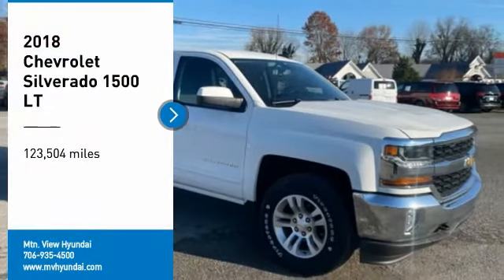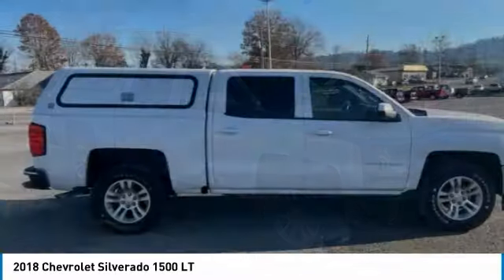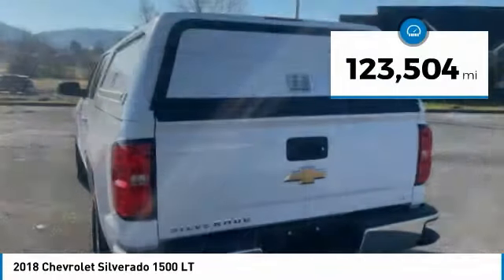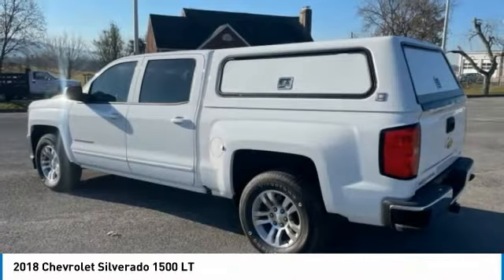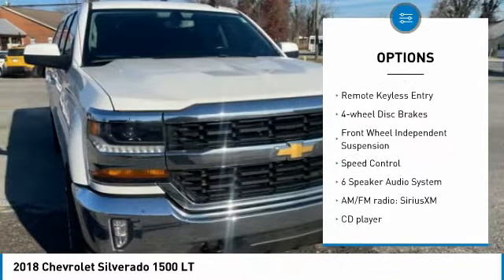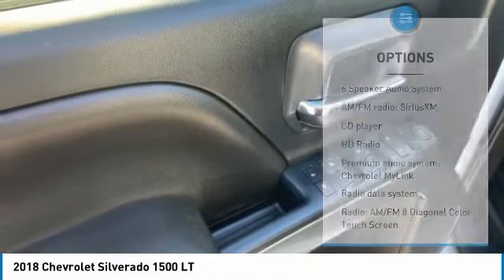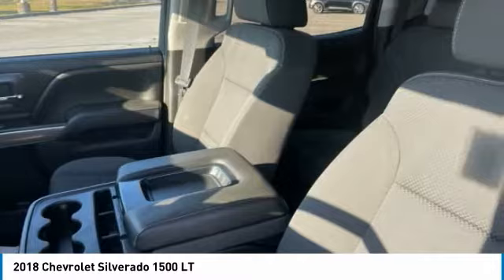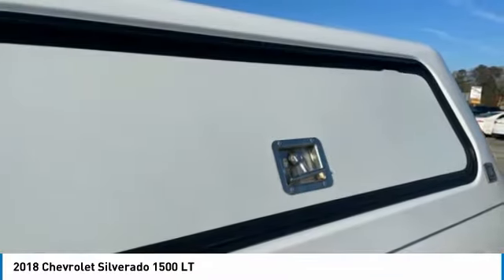2018 Chevrolet Silverado 1500 LT Summit White in Chattanooga P1803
2018 Chevrolet Silverado 1500 LT

CARFAX One-Owner. Clean CARFAX. Recent Arrival! Locally owned and serviced, Bluetooth, BACKUP CAMERA, Recent Oil Change, Service Records Available, TOW PACKAGE, CAMPER TOP, 6-Speed Automatic Electronic with Overdrive, 4WD, Jet Black w/Cloth Seat Trim.brbrAwards:br * 2018 KBB.com 10 Most Awarded Brandsbr** MAY REQUIRE FINANCING THROUGH DEALER FOR INTERNET PRICE ** Proudly serving as North Georgia's only Hyundai dealer! Located in Ringgold, Ga, you can buy with confidence knowing Mtn. View Hyundai is family-owned and will treat you like family. With all makes and models of Pre-Owned vehicles in addition to our robust selection of Hyundais at the areas lowest prices, choose Mtn. View Hyundai for all of your automotive needs. Convenient to Chattanooga, Cleveland and Dalton, visit us today at 7154 Nashville Street, Ringgold, GA 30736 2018 Chevrolet Silverado 1500 LT